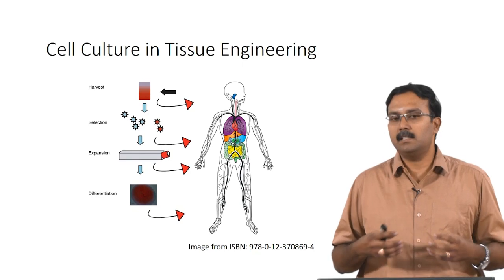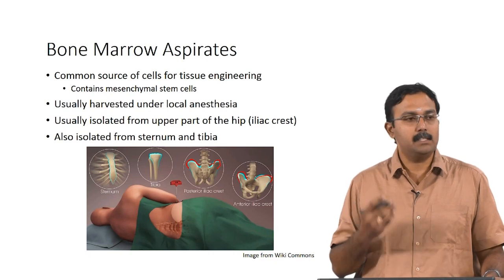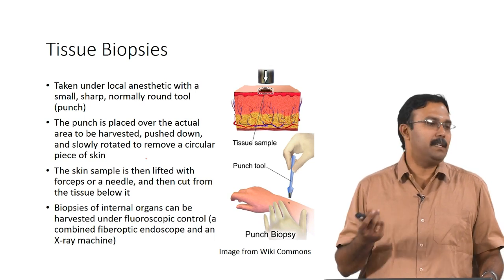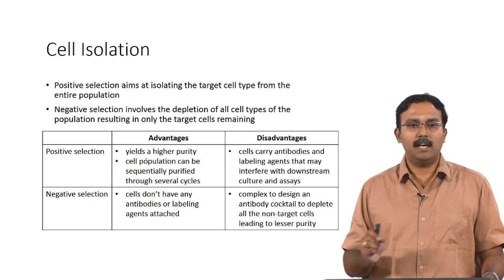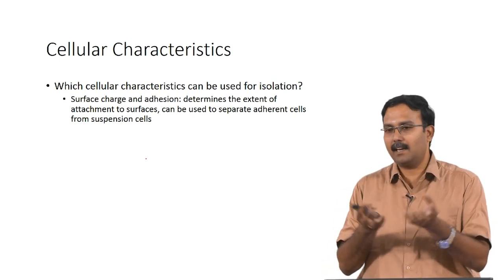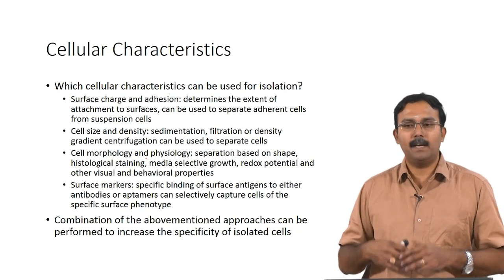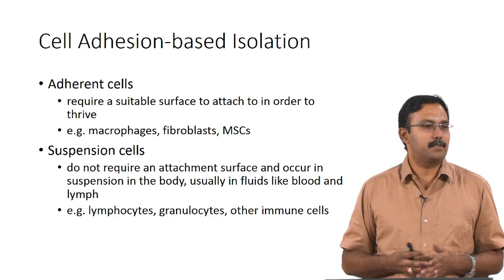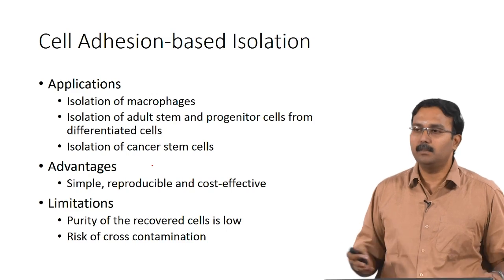Cell Isolation - Part 1